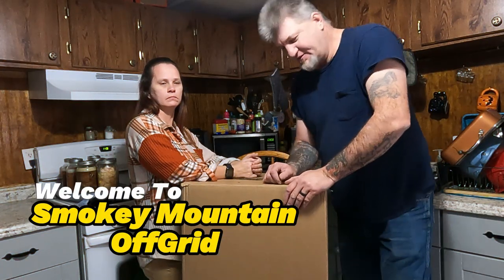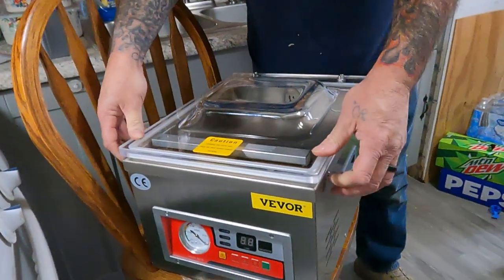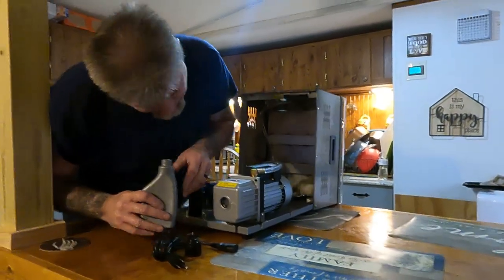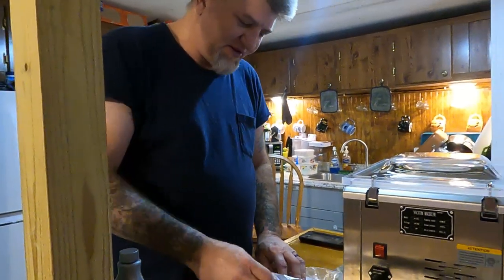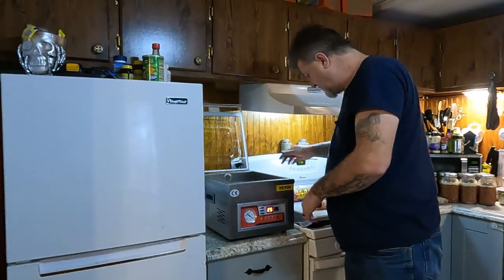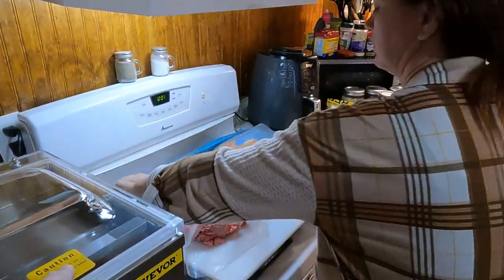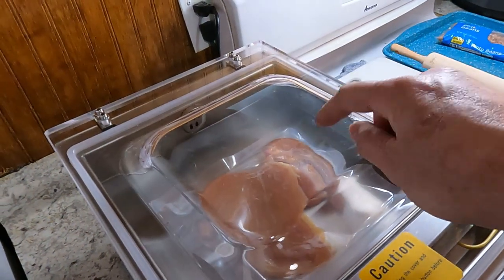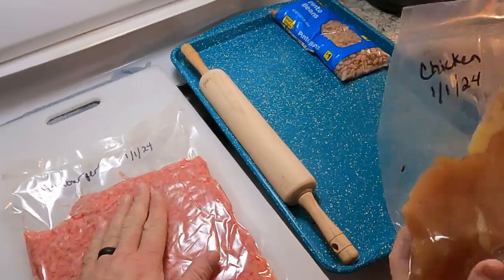Vevor DZ 260A Chamber Vaccum Opening And Honest Review...Off Grid Solar Homestead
Our review of the Vevor DZ-260A chamber vaccum sealer for storing food long term for the Prepper Pantry...

the dz-260a chamber vac we use

For the vevor dehydrator we use